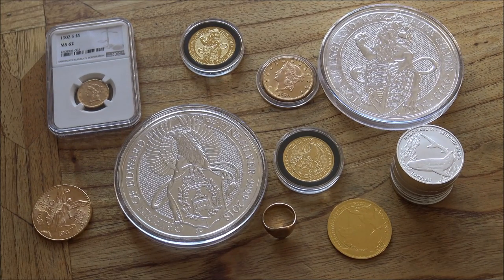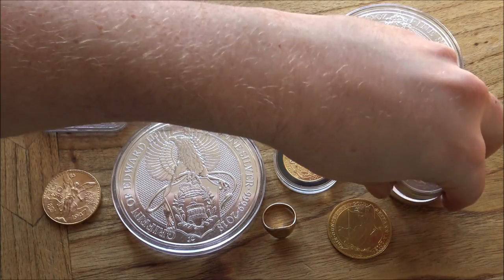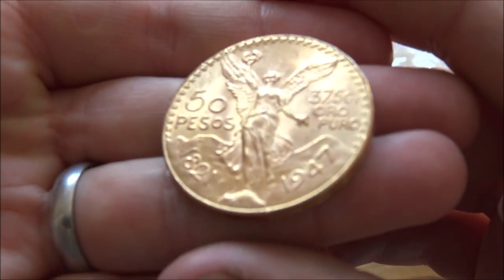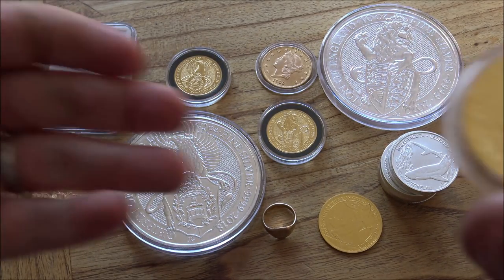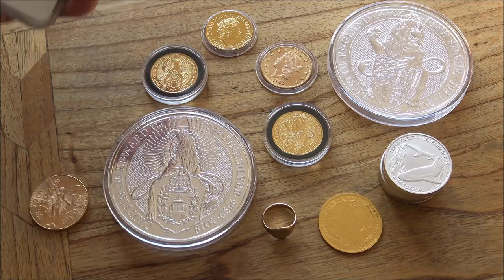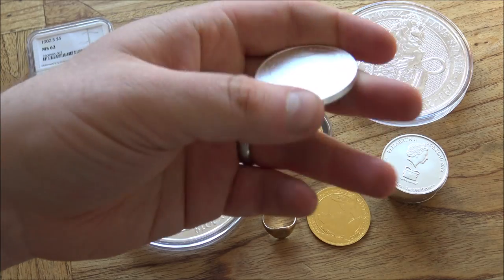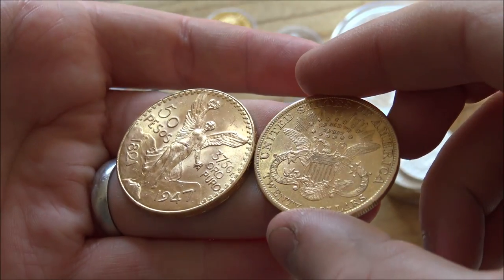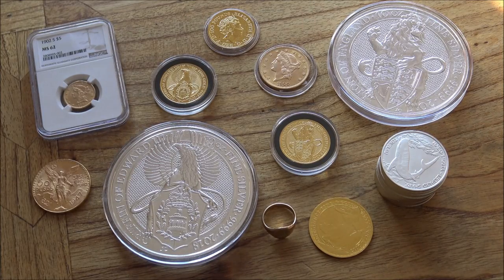Should you touch Silver and Gold coins with your bare hands?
Should you touch coins with your bare hands? Does it matter, can you destroy the coin!?

The answer is both Yes and No!